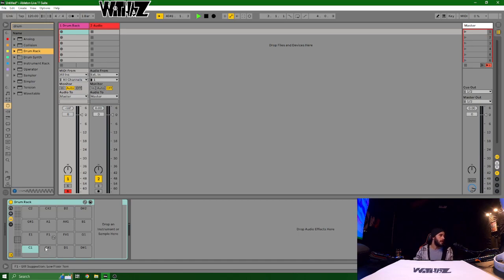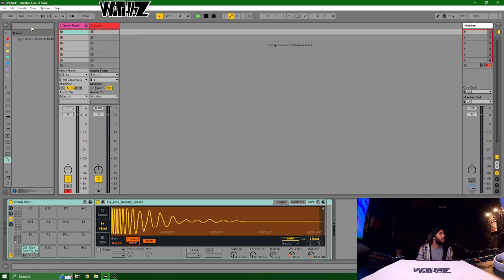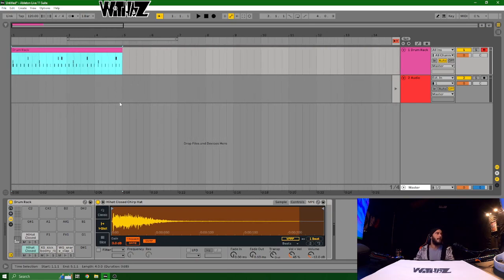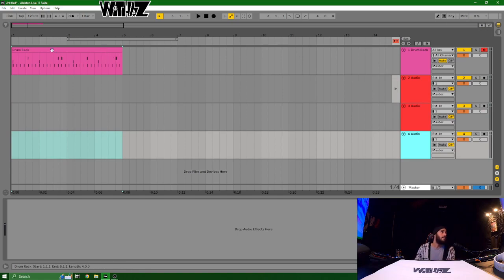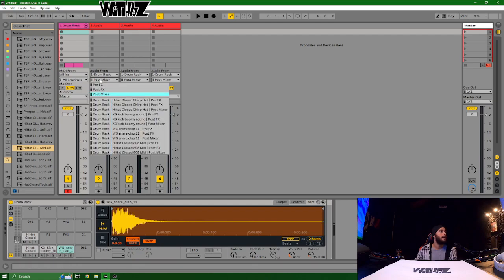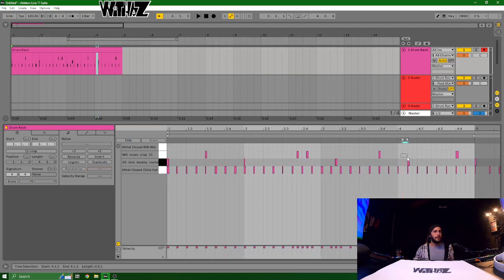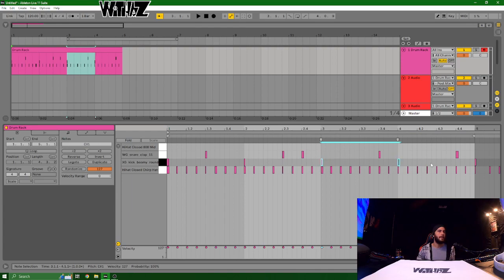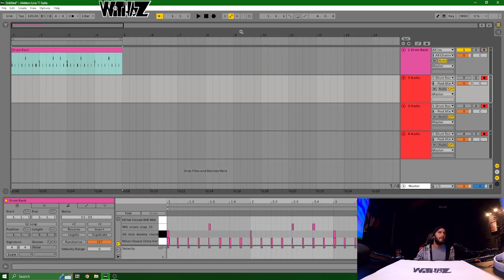Recording drums DIRECTLY to individual stems in Ableton Live 11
(Sorry about the quiet mic audio, or loud Ableton) Quick tip on how to record live drums (or) convert your current midi drums to separate audio stems for edits.